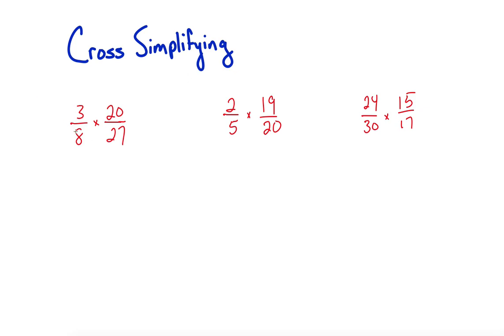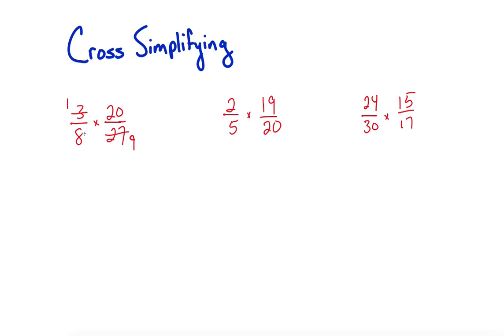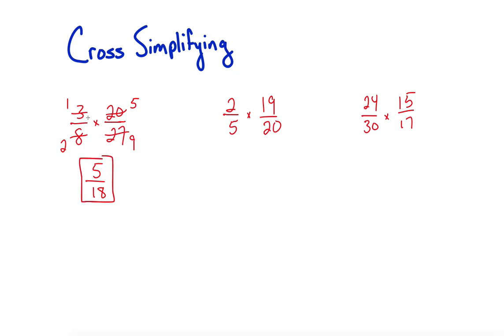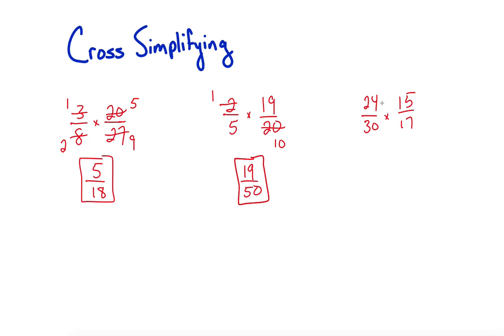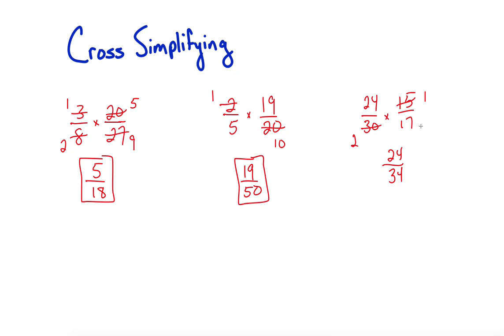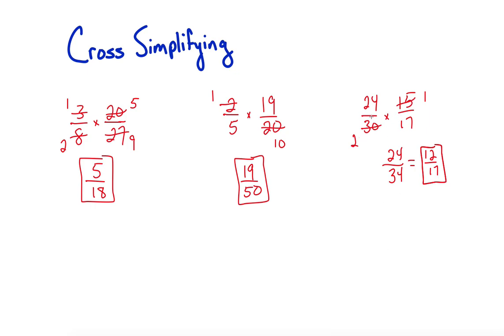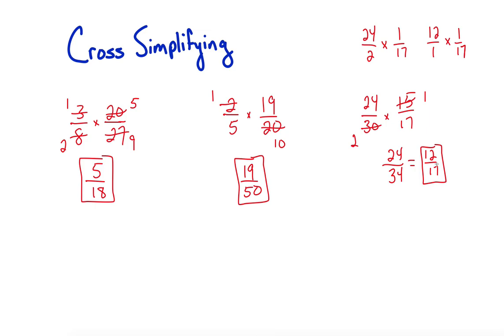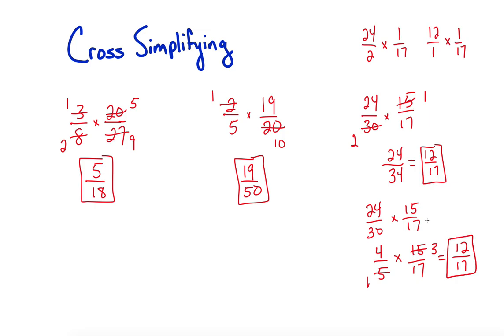Cross Simplifying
Learn how to cross simplify fractions before multiplying! In this video, we'll break down the process step by step, so you can see exactly how to cancel common factors diagonally between fractions to make multiplication faster and easier.

Perfect for students learning fraction multiplication, or anyone brushing up on 5th and 6th grade math skills.

🔹 What you'll learn:

What cross simplifying means and when to use it
How to cancel common factors between fractions
How cross simplifying makes multiplying fractions easier